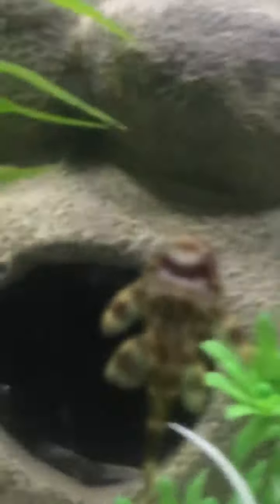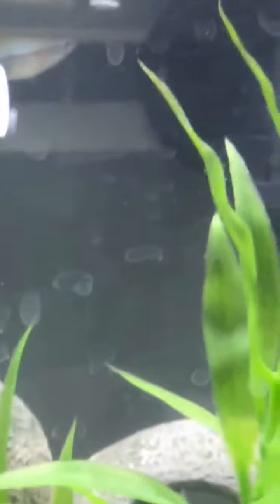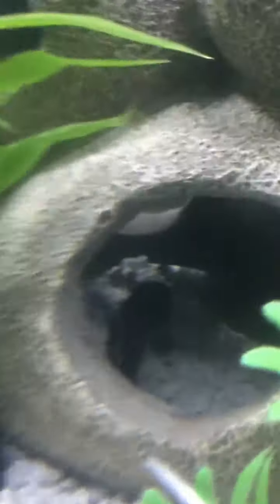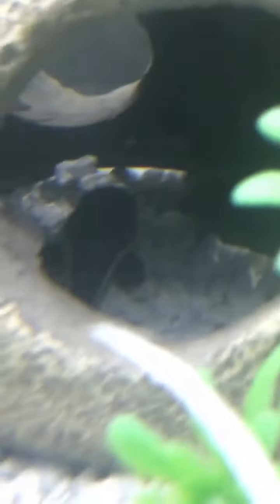New fish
Sub please